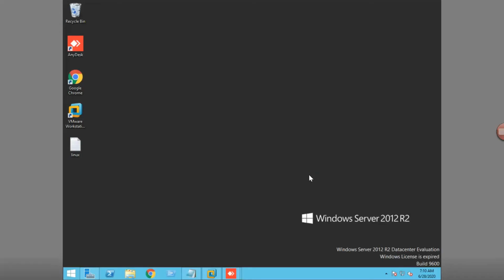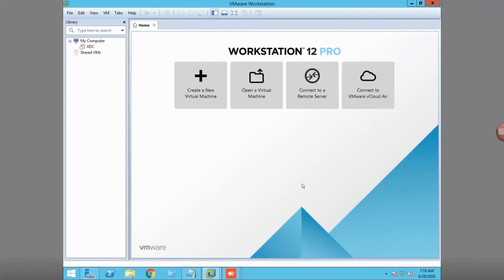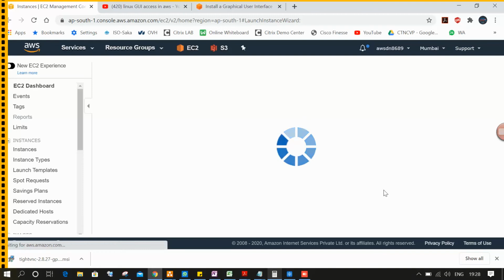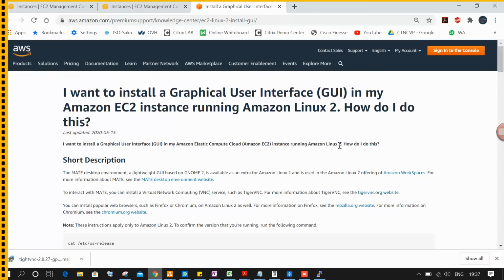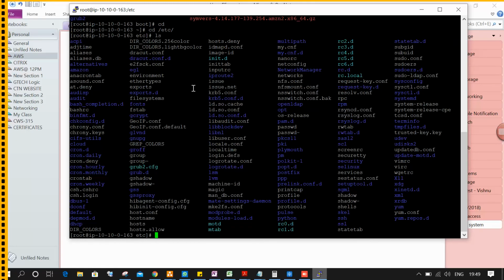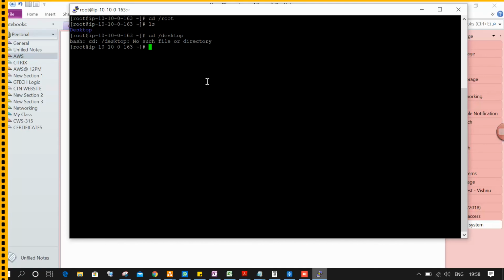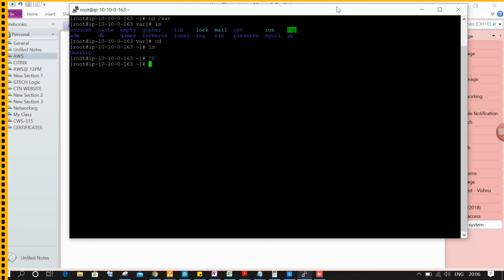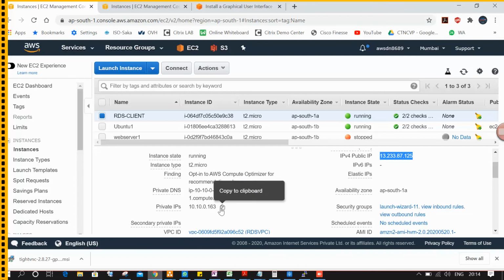Linux file system